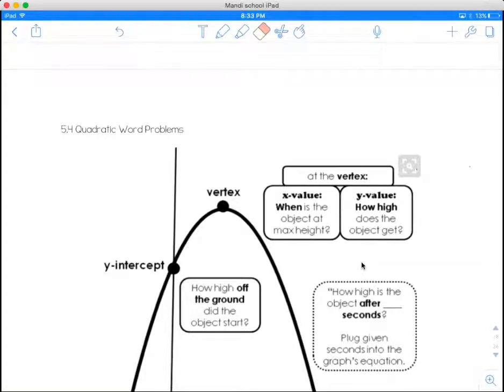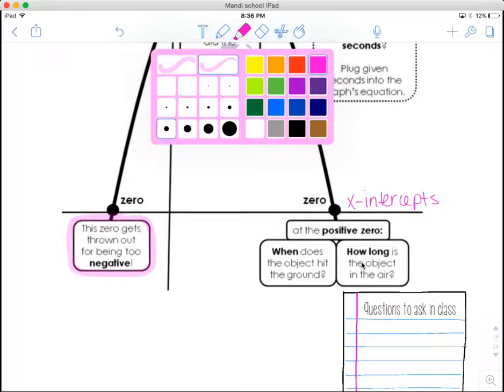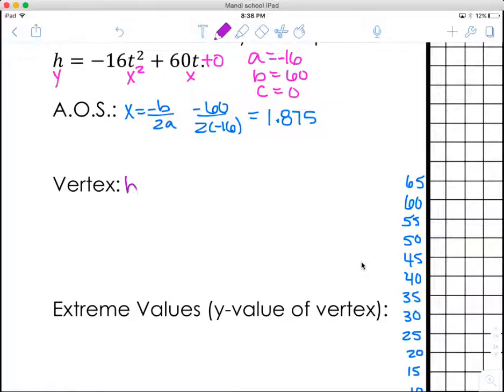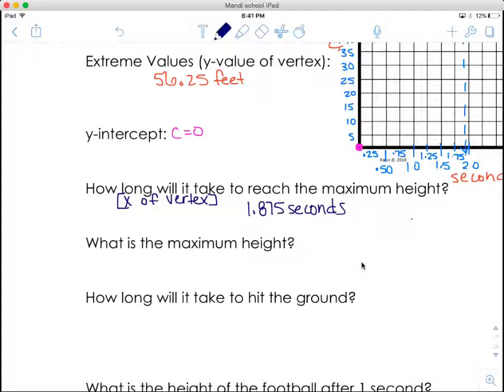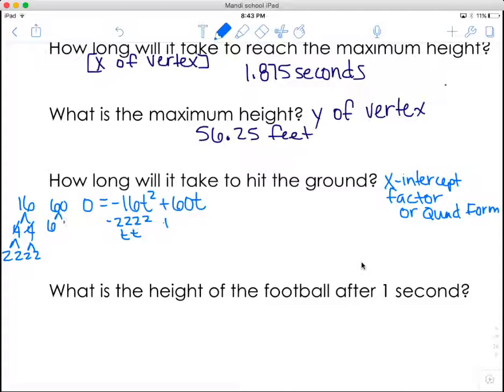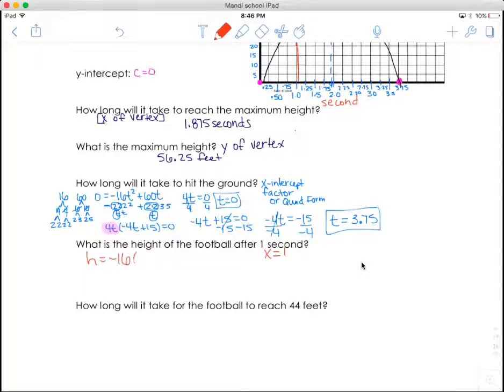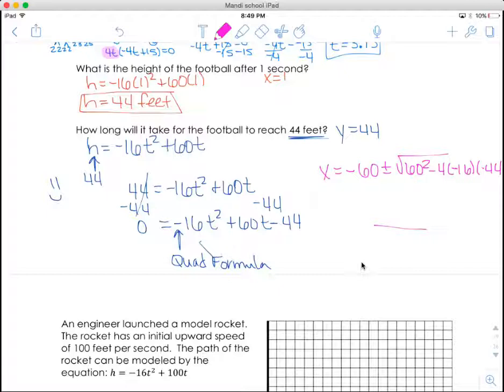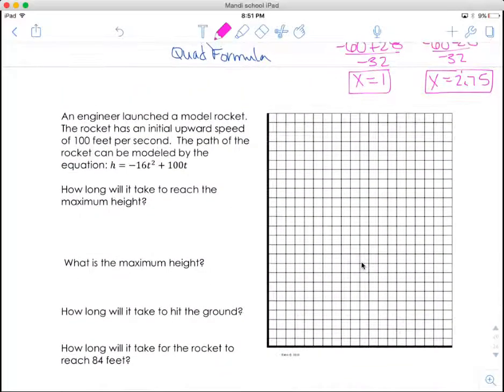5.4 Quadratic Word Problems